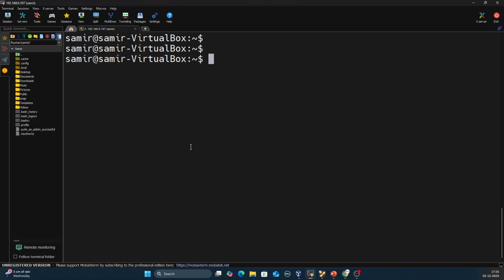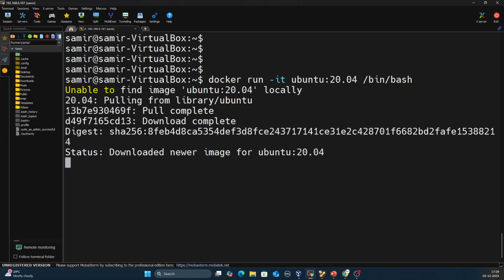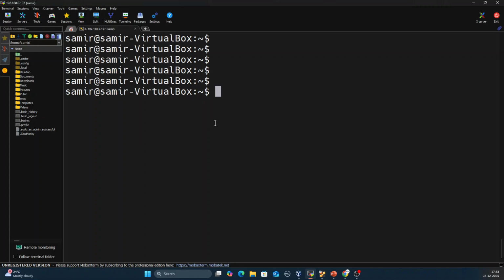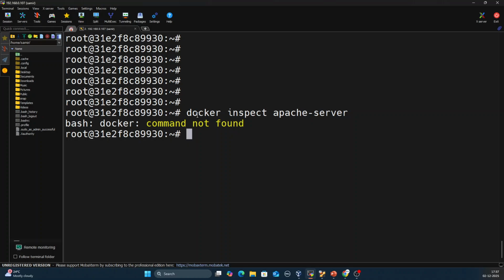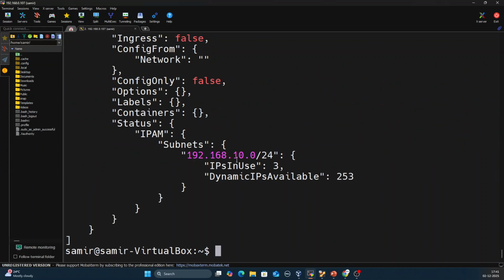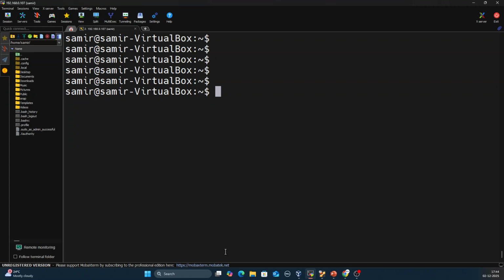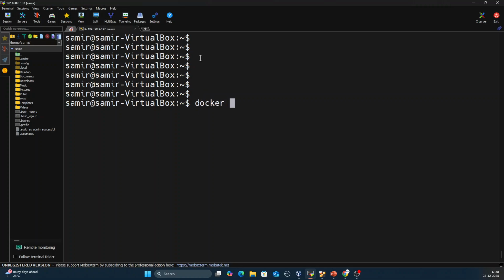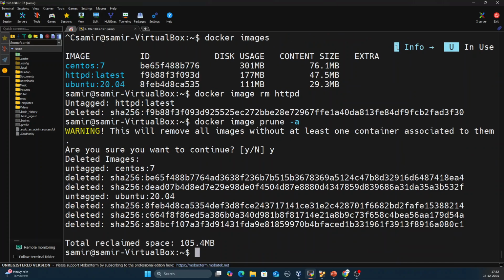30 Docker Commands That Will Make You a Better DevOps Engineer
Welcome to the ultimate Docker commands tutorial!
In this 29-minute hands-on session, we cover the Top 30 Docker Commands every DevOps Engineer, Cloud Engineer, and Kubernetes practitioner MUST know.

Whether you're a beginner learning Docker for the first time or a working DevOps engineer looking to strengthen fundamentals — this video is your complete guide.

🚀 What You’ll Learn in This Docker Tutorial

✔ What Docker is & why it's used in DevOps
✔ How to pull images and run containers
✔ How to manage containers (start/stop/remove)
✔ How port mapping works (-p vs -P)
✔ How to access container shell using exec
✔ How to copy files between host ↔ container
✔ How to use Docker networks & inspect connectivity
✔ How to create persistent volumes
✔ How to run containers using --mount
✔ How to inspect images, containers & system resources
✔ How to clean Docker (prune, rm, image rm, system df)
✔ Best practices for production & development

🧱 Commands Covered (Beginner → Advanced)

We walk through 30 essential commands like:

docker --version

docker pull

docker run -itd

docker exec -it

docker cp

docker inspect

docker network create

docker system df

This tutorial is designed to make you Docker-ready for interviews, real projects, CI/CD, and Kubernetes work.